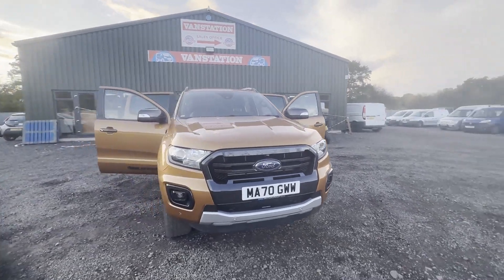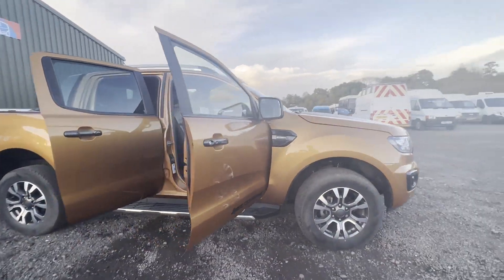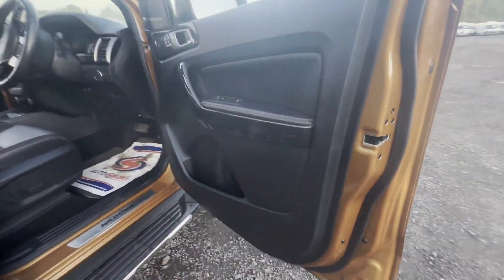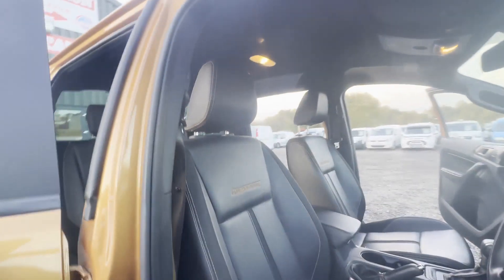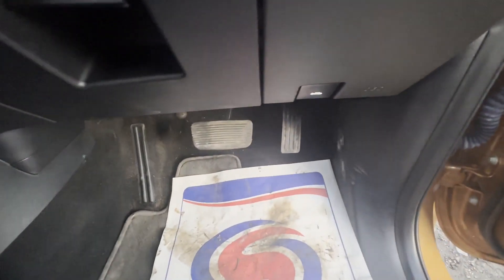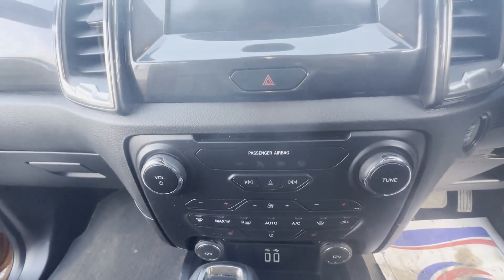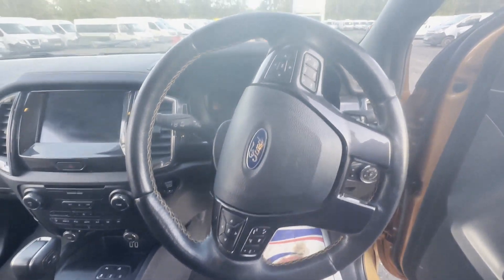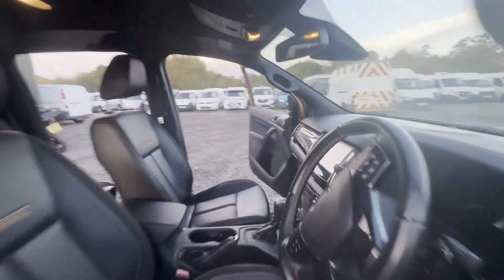MA70GWW - 2020 FORD RANGER DIESEL Pick Up Double Cab Wildtrak 2.0 EcoBlue 213 Auto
Model: 70 PLATE FORD RANGER DIESEL PICK UP DOUBLE CAB WILDTRAK 2.0 ECOBLUE 213 AUTO
Body: Orange - 4x4
Mileage: 22386
MOT: 24th September 2024
Engine: 1996cc 2.0L ECOBLUE 213PS BI-TURBO D
Transmission:  - 4WD
Features: 1 Former Keeper, Full Service History, Sat Nav, Reversing Camera, 2 Keys, Start Stop, A/C, Parking Sensors, Cruise Control, Electric Windows